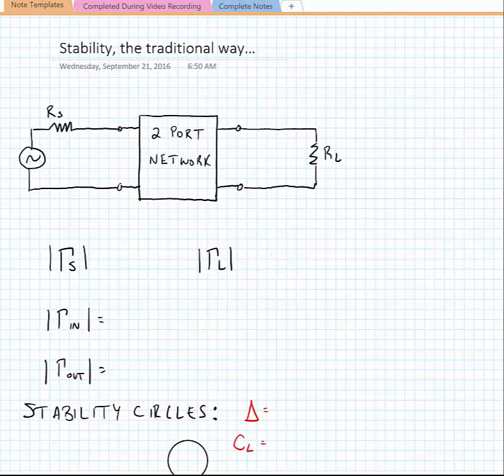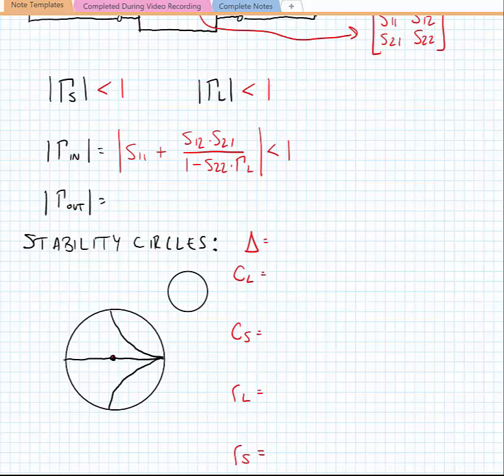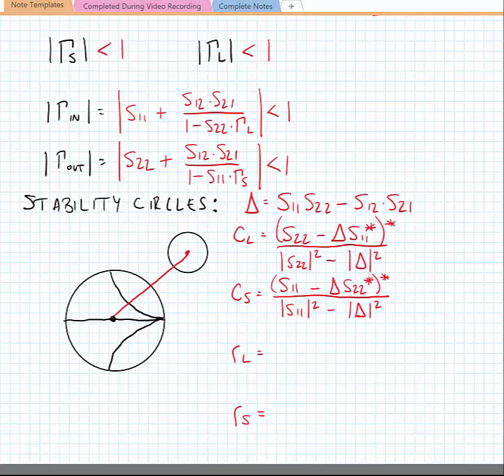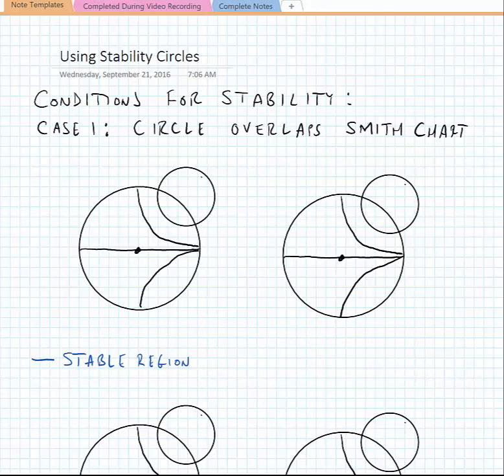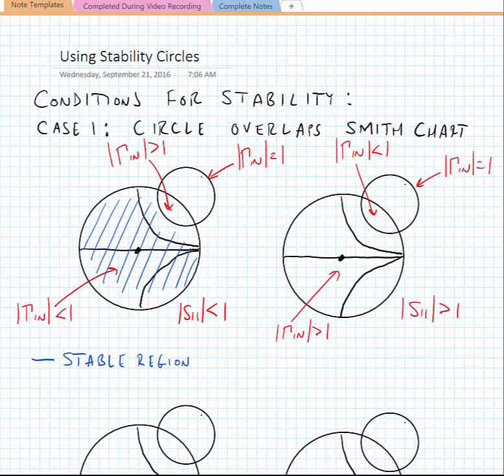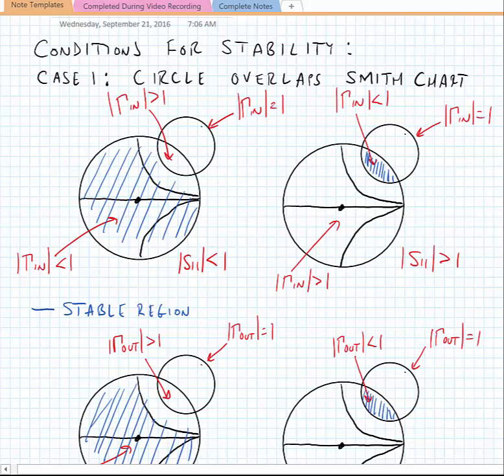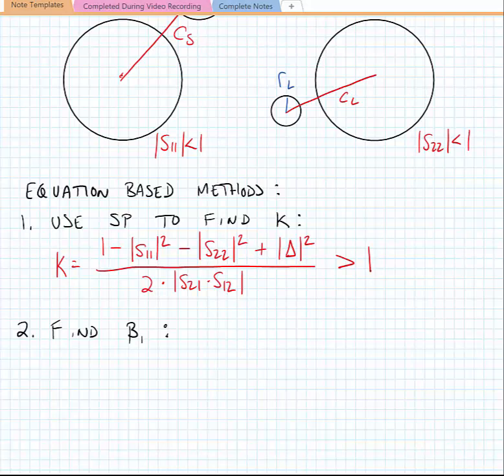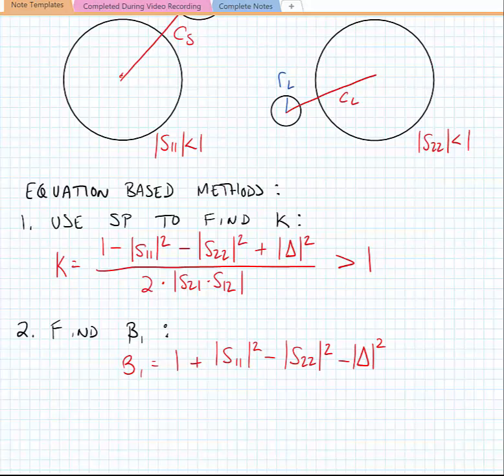Lecture 12.3 - Stability, the traditional way...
In this lecture, we look at stability when we cannot do anything about the inner workings of the device. In this case, we can only change the terminations of the device at either the input or output to ensure stability. We find a range of stable impedance for device termination to ensure either conditional stability, or unconditional stability.